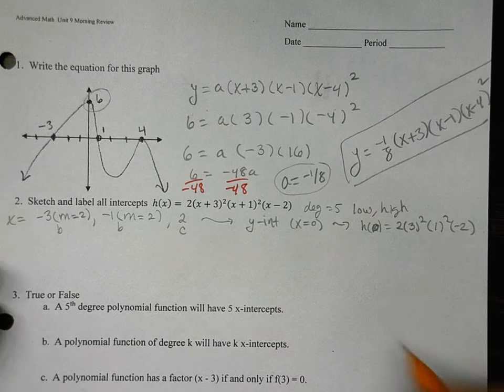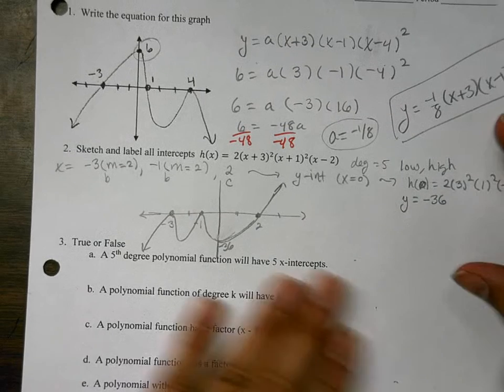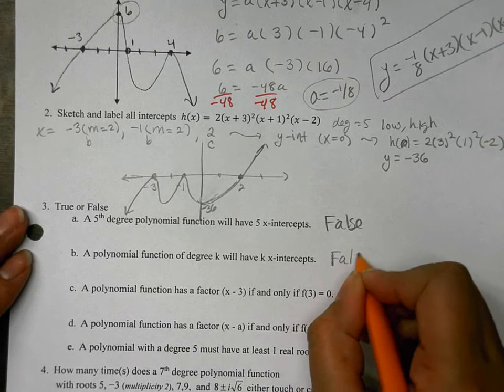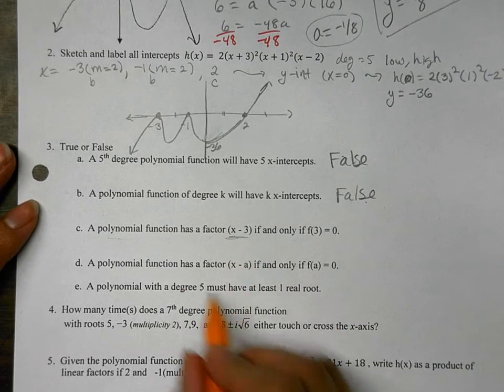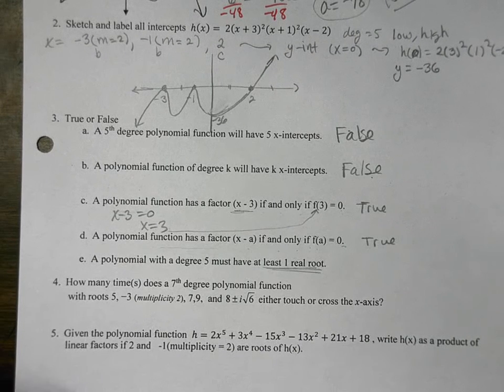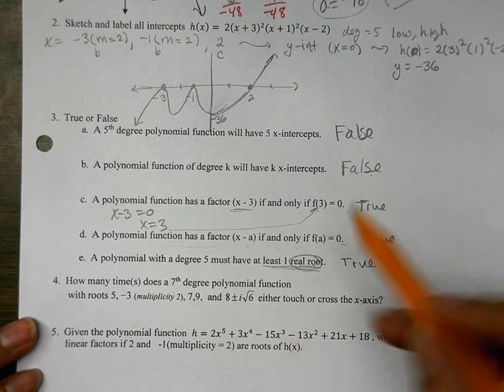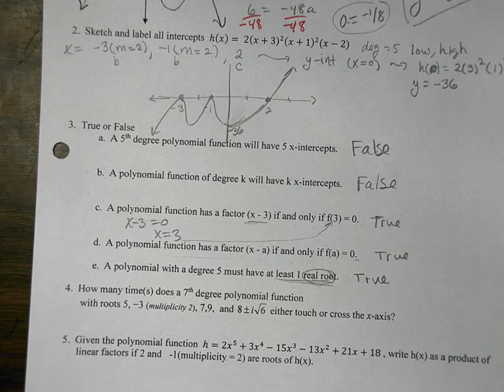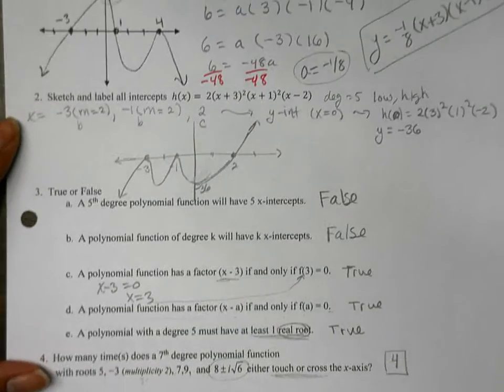Adv Math 9 Morn Rev Part 1